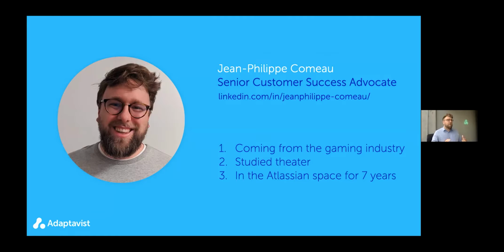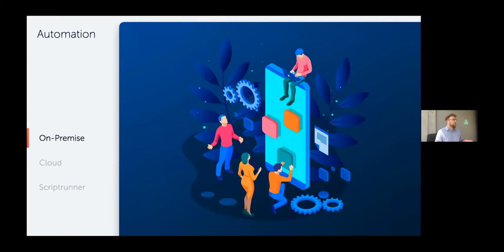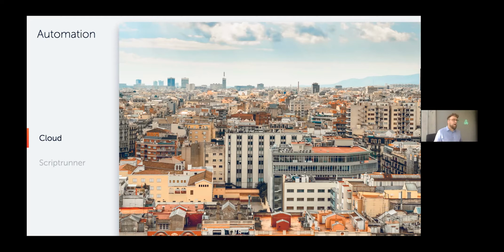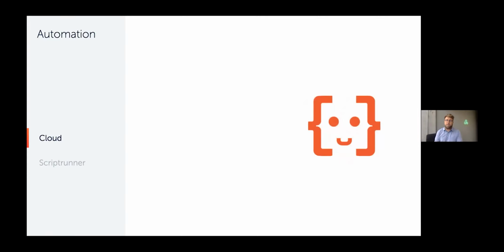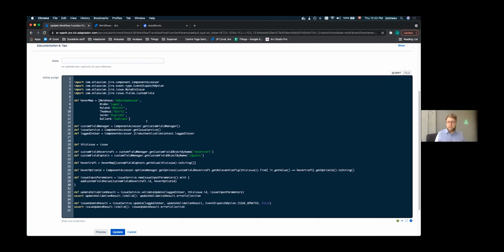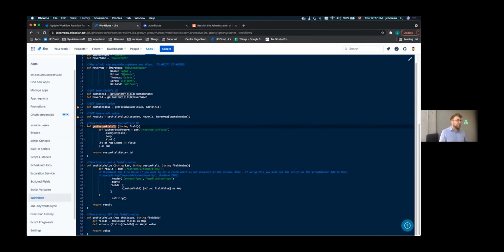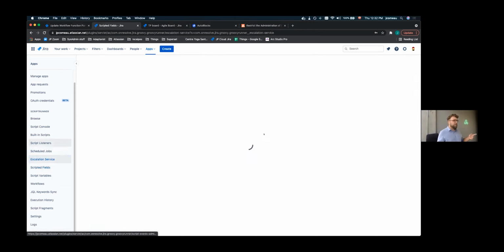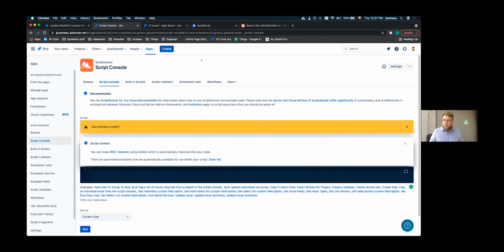Automation in the clouds: A look at the differences - Jean-Philippe Comeau | Adaptavist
Automation in the clouds: A look at the differences
by Jean-Philippe Comeau
A talk around the differences between automating on-premise Atlassian tools versus the cloud versions.

Jean-Philippe has been working in the software industry since 2011, starting as a QA tester in the gaming industry and moving quickly to tools engineer. Tasked with helping internal customers achieve their automation vision, he learned about Scriptrunner quickly. With a newly found passion for process, tools and support engineering, JP moved to a consultant role with Adaptavist where he helped customers achieve their Atlassian vision. As a customer success advocate, he now helps all Adaptavist customers get the most out of their Atlassian tools and apps, discussing today's challenges in the DevOps space and putting customers goals at the forefront of everything Adaptavist does.

Automation and Atlassian
Automation on premises
Automation in the Atlassian Cloud
Scriptrunner differences

About the Atlassian Community Cologne
As an official Atlassian Community we meet regularly to discuss topics and ask questions about Atlassian and the app universe.